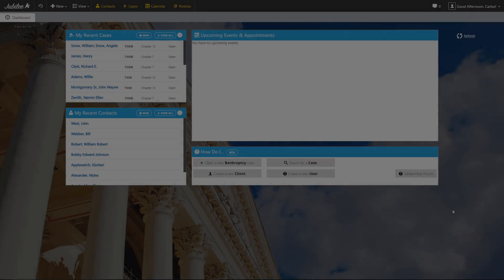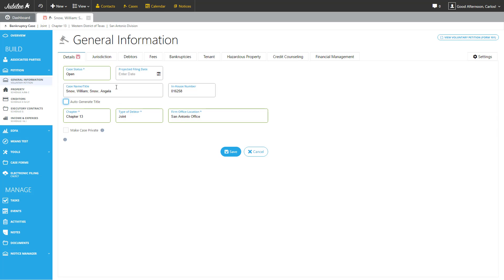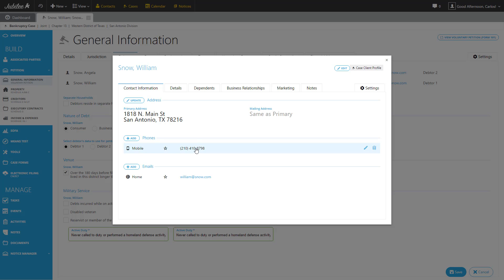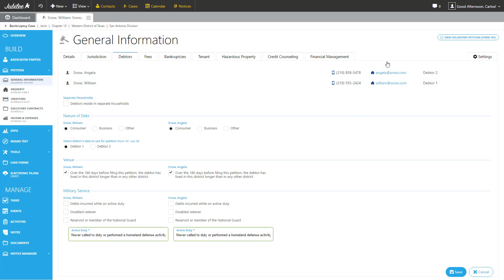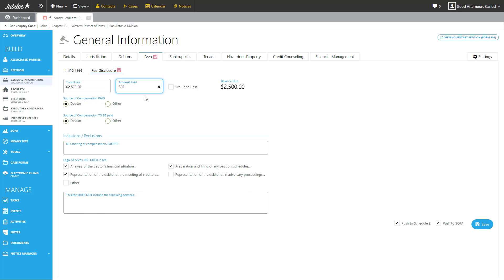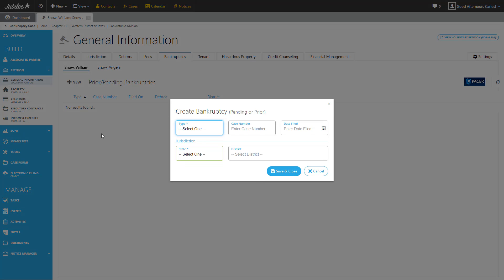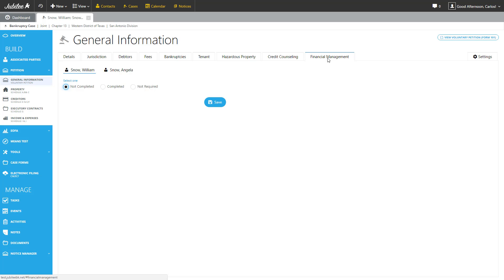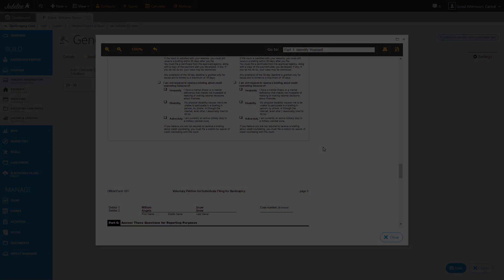Entering General Information | Jubilee by LegalPRO Systems, Inc.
We develop industry leading easy to use bankruptcy software, supported by friendly and knowledgeable professionals. We offer both desktop and cloud based software to completely input, calculate, file, and manage bankruptcy cases and offer virtual paralegal services to assist firms either on a temporary or full time basis.

Video Timeline
0:26 Select Desired Case
0:49 Quick Viewing Forms
1:04 Forms- Bookmarks, Printing and Generating PDF
1:30 Details Tab
3:00 Jurisdiction Tab
3:08 Debtors Tab Introduction
3:16 Editing Debtor's Information
5:37 Debtors Tab Indepth
6:23 Fees Tab
6:28 Filing Fees
7:13 Fee Disclosure
8:02 Payments Related to Bankruptcy Preparation or Debt Counseling
8:55 Bankruptcies Tab
9:39 Tenant Tab
10:09 Hazardous Property Tab
10:31 Credit Counseling Tab
10:57 Financial Management Tab
11:19 Settings Tab
12:12 Reviewing the Voluntary Petition